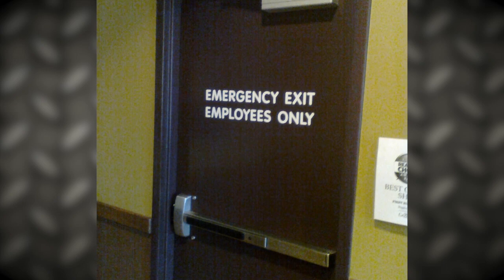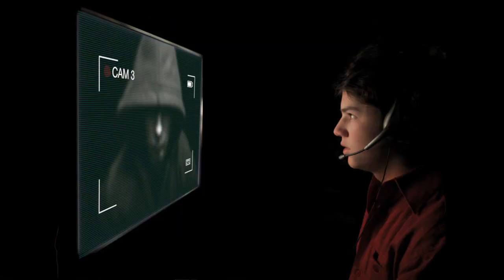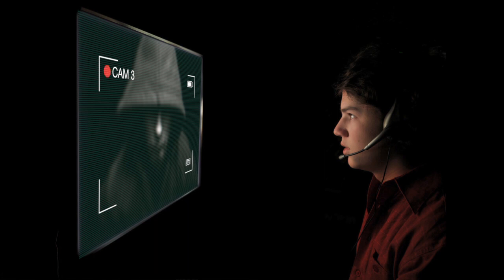Alarm Door Chime Guard | Video Surveillance and Structured Cabling in Denver, CO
Video Surveillance and Structured Cabling in Denver, CO

In a Smart Wired Inc! plan, all wires are run to a central location and can also include future wiring for expansion. It is easy to determine from the central location any system that may be malfunctioning. Wiring can be anything from phone lines, to Internet cables to fiber optics and beyond.
Ideally, Smart Wiring should be started during the initial building phase, before the drywall goes up. The finishing work can come later. All wire from the different service providers, (phone, Internet, cable, etc.) will be run to the central Smart Wired Inc! control panel. All wiring is then routed through the building from there. A wiring plan is located at the central panel.
If the building is inaccessible until after the dry wall is completed, a Smart Wired Inc! "Future Tube" can be installed between floors and rooms to accommodate assorted wiring from the centrally located Smart Wired Inc! control panel.
EXAMPLES OF SMART WIRING:

Structured Cabling -- We design and build Smart Wired Inc! Infrastructures: structured cabling systems that support multiple voice, data, video, security and multimedia systems. We will design and install the optimum integrated system for your company.
Voice/Data Workstation Drops -- A "drop" is basically one run of cable from the central Smart Wired Inc! control panel to the end point (usually an office or cubicle). For each office, cubicle or workstation, you will generally need one drop for the phone line, and one for the computer. You should also take into account drops that are required for things like dedicated network printers and fax machines.
Data Center/Server Rooms -- Compacts rooms, ranging in size from a Tier I server room/closet to greater than 5000 sq ft (Tier IV enterprise-class data centers), are characterized by rows of racks, each holding multiple data-manipulating server blades. Data centers, and their smaller server room counterparts, keep the information technology (IT) world running, powering everything from online videos to corporate e-mail.
Smart Wired Inc! System -- to support sub-systems that include an Ethernet Network, Integrated Security System, Automated Audio & Video System, Automated Lighting System, Automated Heating & Cooling System, PBX Telephone System and much more.
Structured Media Center -- A convergence point for entertainment, communications and security

Video Production by Ramblin Jackson, a social media + video marketing agency in Boulder, CO